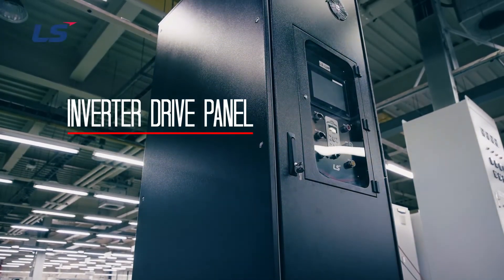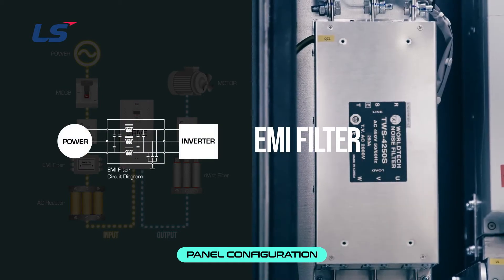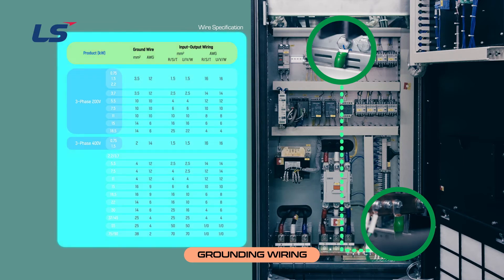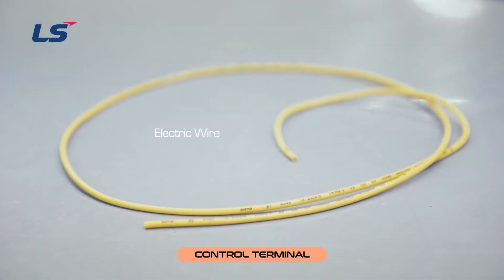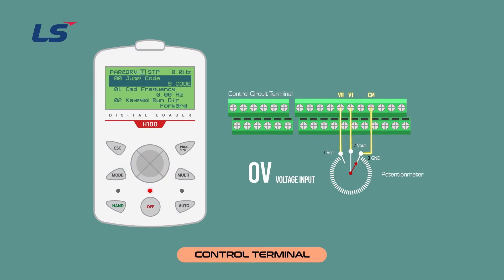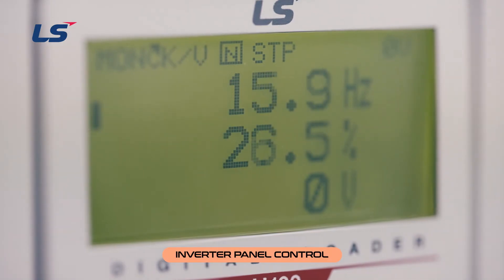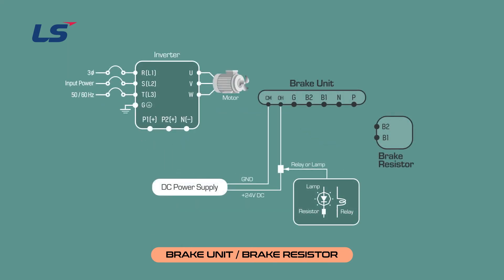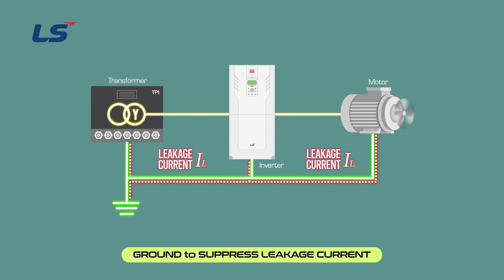LS ELECTRIC | AC Drive H100 Inverter Drive Panel